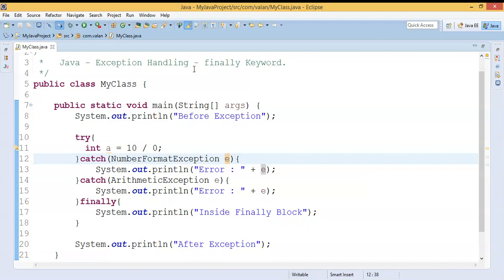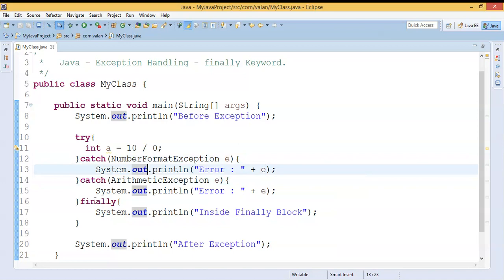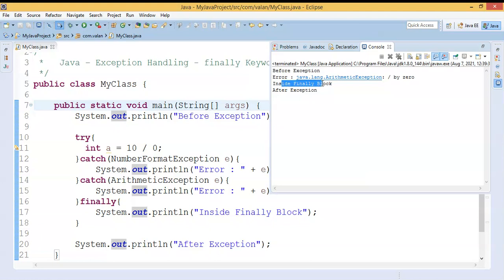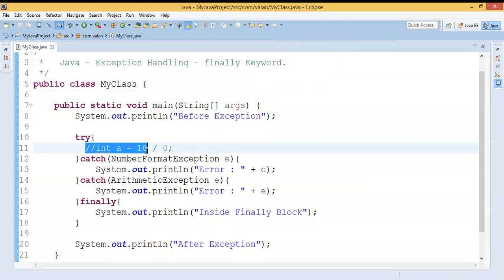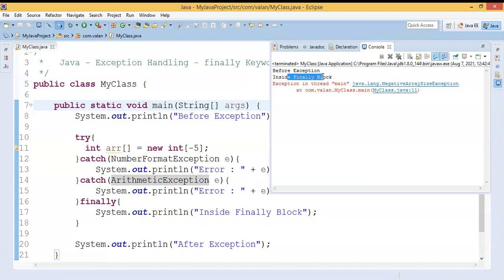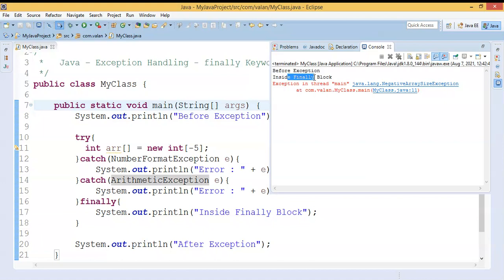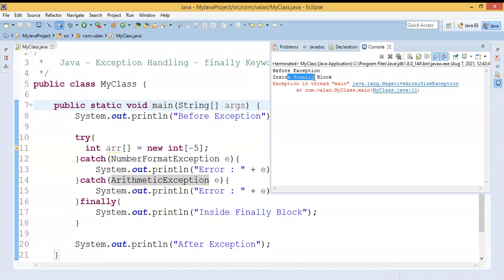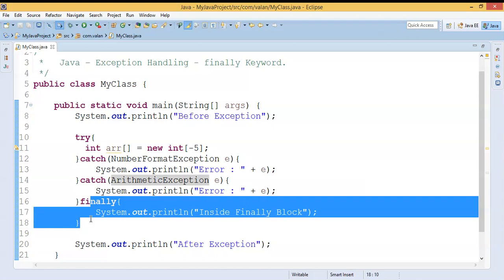Java Exception Handling finally Keyword